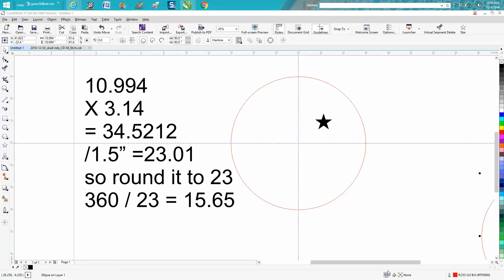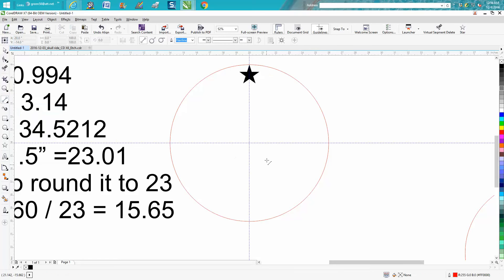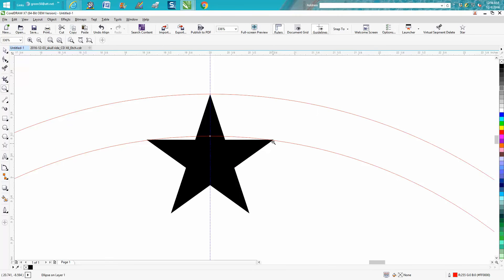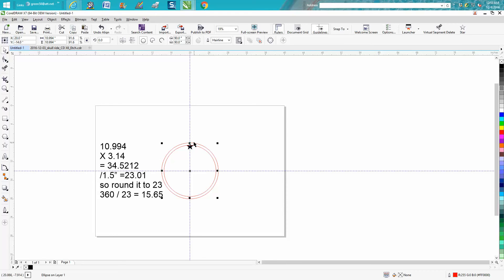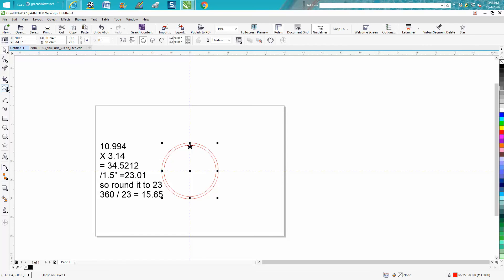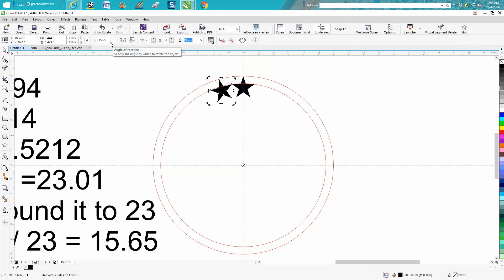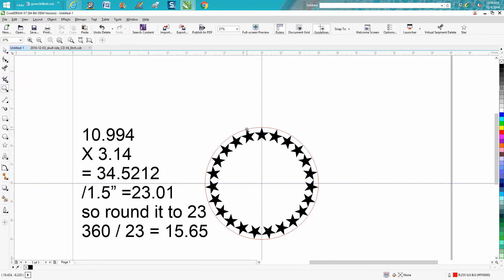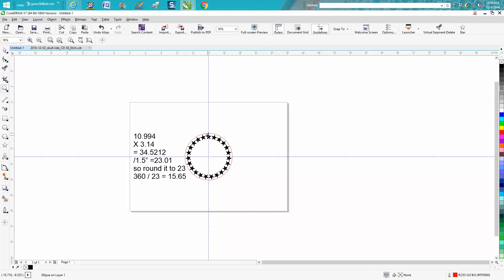Corel Draw Tips & Tricks Items around a circle equally